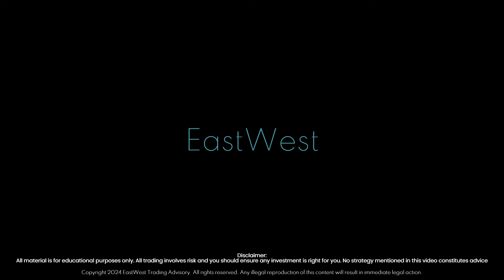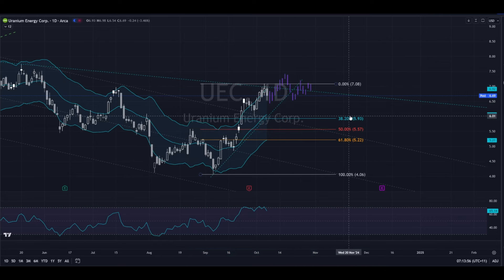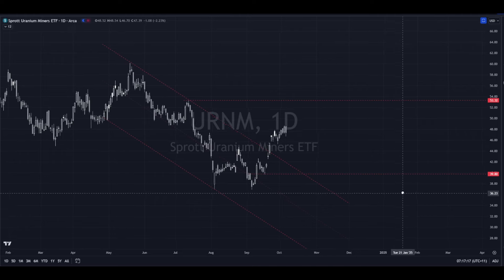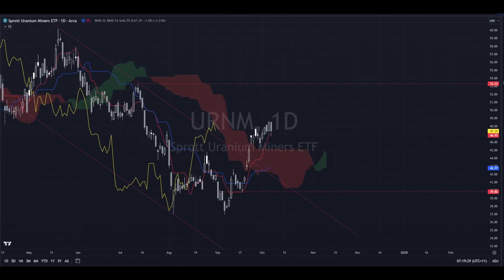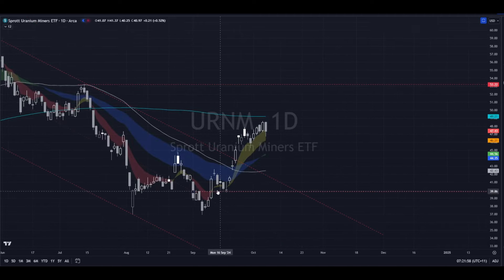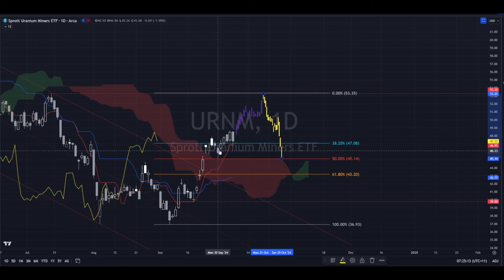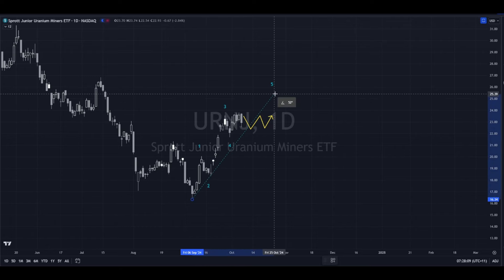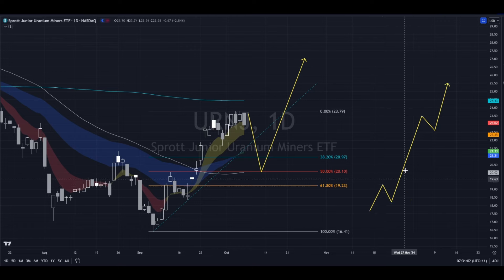Uranium Technical Analysis 8-10-24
A supplementary video examining some interesting technical areas that price is currently resting on.

0:00 intro
00:25 UEC
03:50 URNM
09:48 URNJ